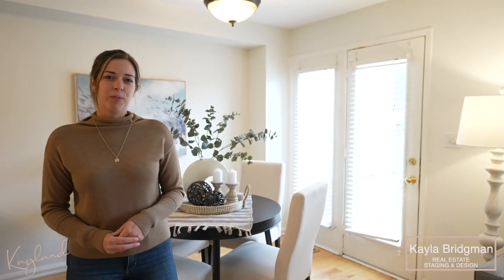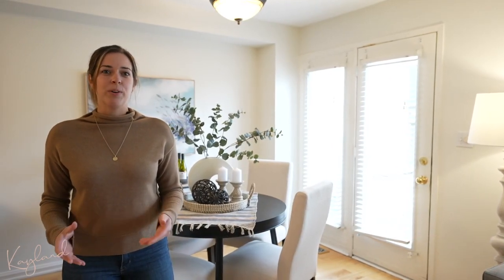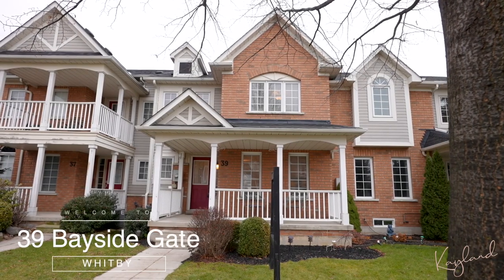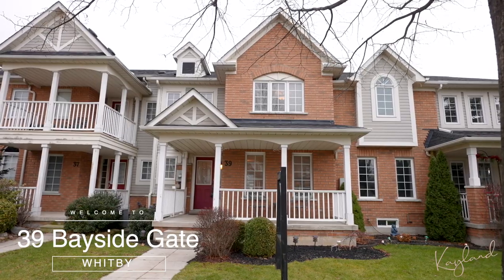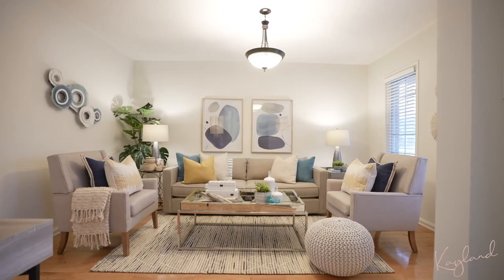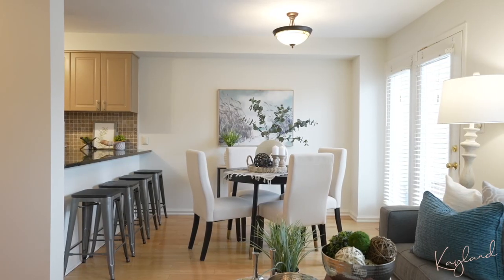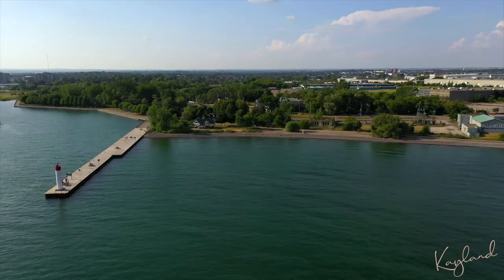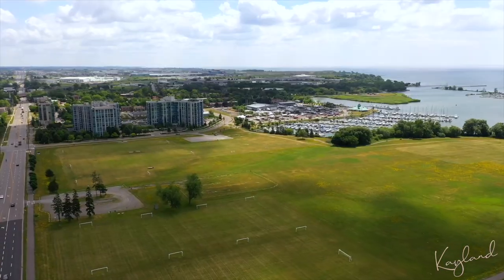SOLD - 39 Bayside Gate, Whitby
Welcome To The Port Of Whitby! Fantastic Location Within Walking Distance To The Lake, Yacht Club, Go Station, Stores And Schools. Features A Detached 2 Car Garage In The Rear Laneway! Sellers Have Added A Beautiful 2 Tier Interlocking Patio With Multiple Seating Areas Perfect For Hot Summer Nights! Or Enjoy Sitting On The Front Porch! 3 Bedrooms, 3 Baths, A Living Room And A Family Room Or Use One As A Formal Dining Room! Freshly Painted Throughout and New Broadloom On Stairway & Bdrms. City Plows The Sidewalk! Maintenance Fee Of $98.00 Includes Back Lane Way Being Snow Plowed & Boulevard Cut.

Includes: Washer, Dryer, Fridge, Stove, Dishwasher & B/I Dishwasher

🛏 3
🛀 3
💰 $799,900

Tracy Mullin & Larry Lloyd, BAS
Sales Representatives
Kayland Group
Keller Williams Energy Real Estate
360 King St W
Oshawa, ON L1J 2J9